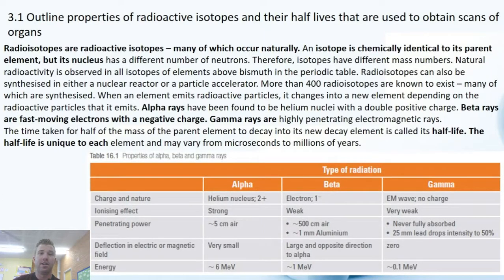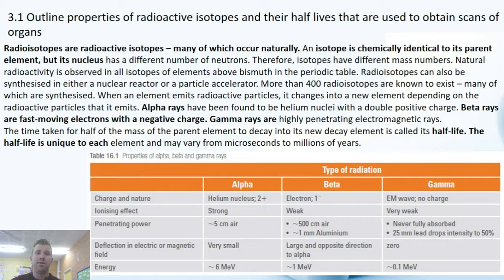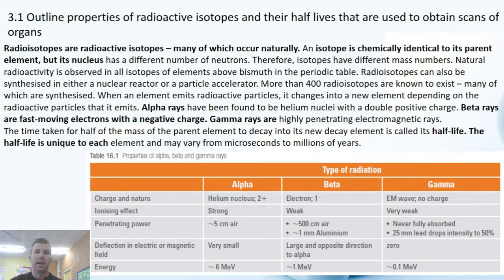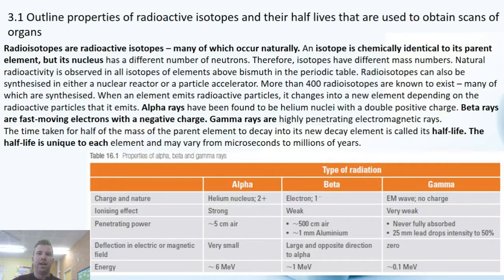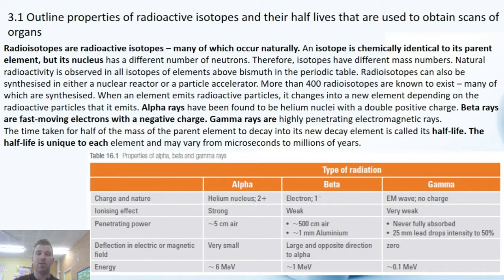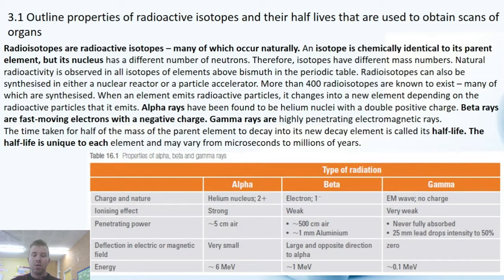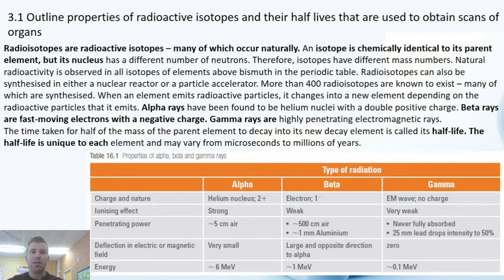3.1 HSC Physics - Option Medical Physics